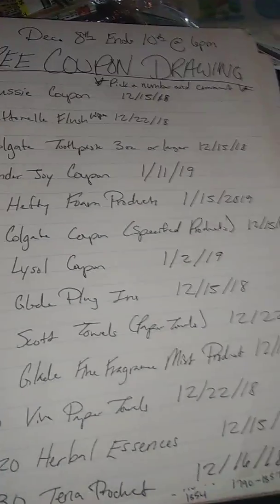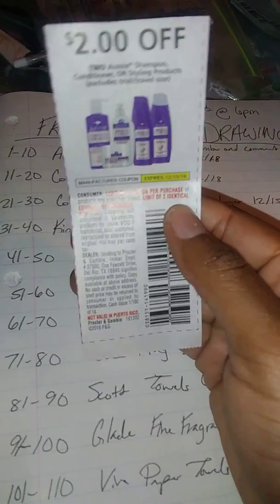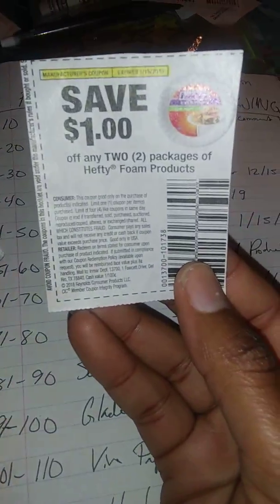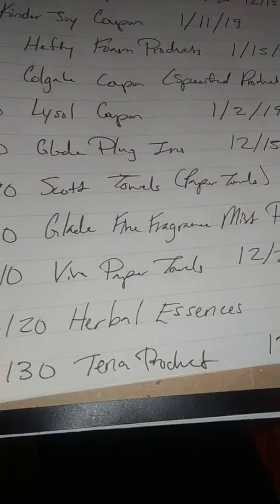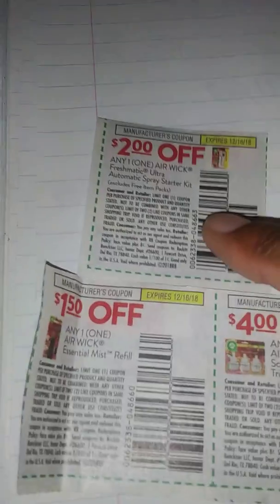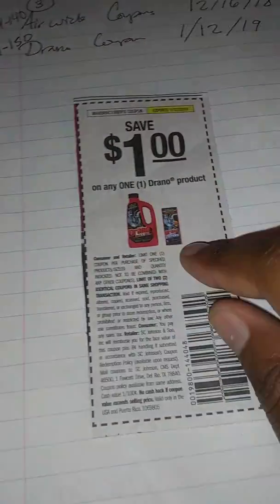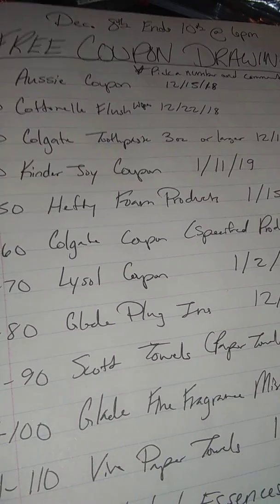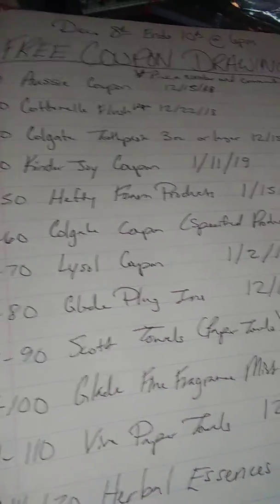(ENDED)FREE COUPON DRAWING STARTS NOW...ENDS DECEMBER 10 @ 6PM